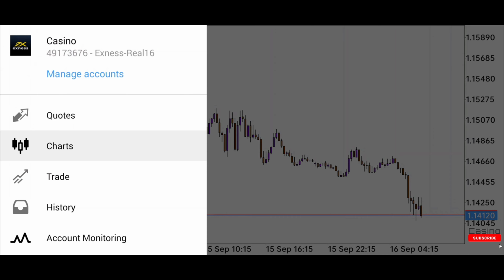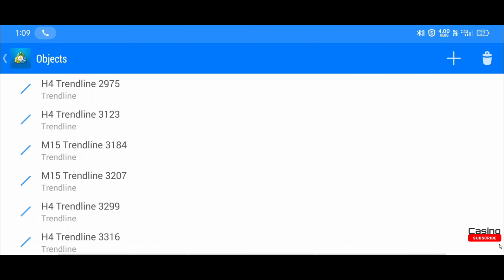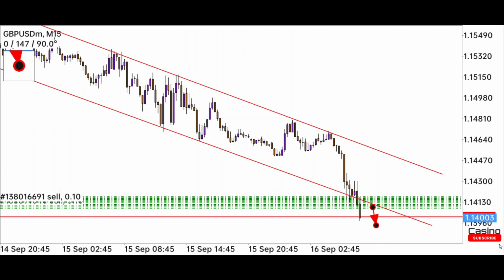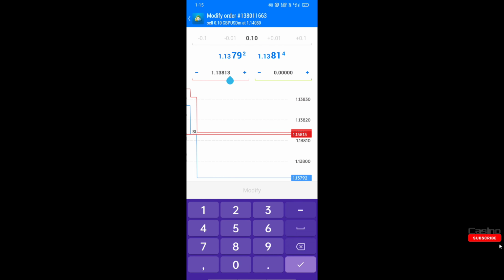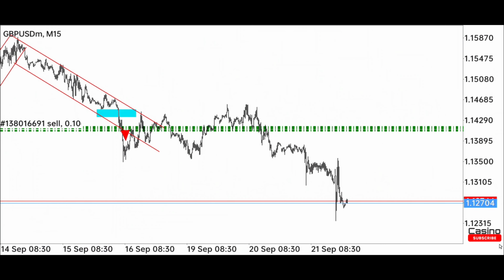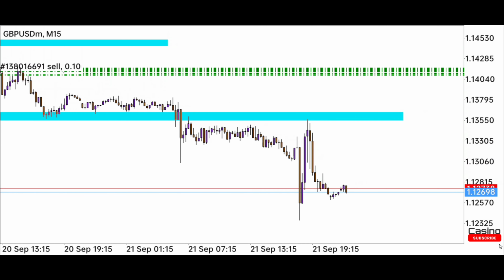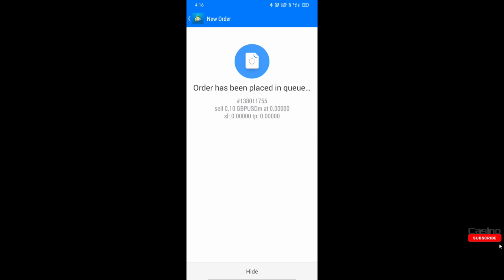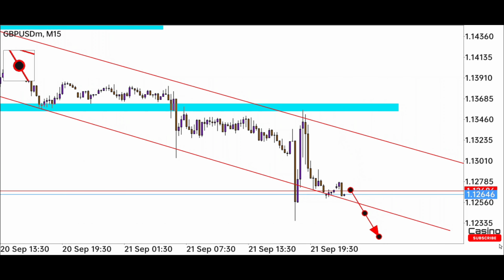Gun Strategy Profitable Trade {Forex Trading}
Gun strategy trade tutorial is described in this video